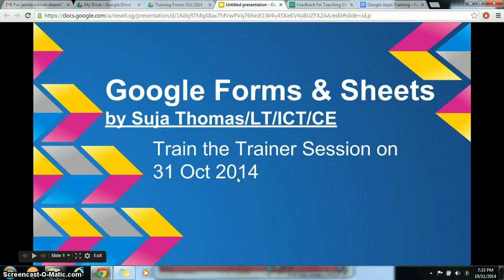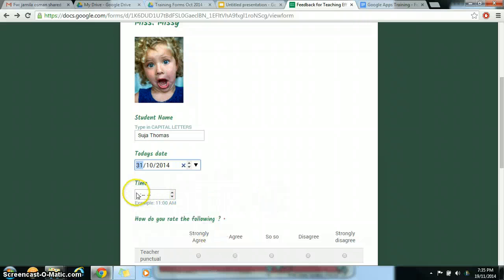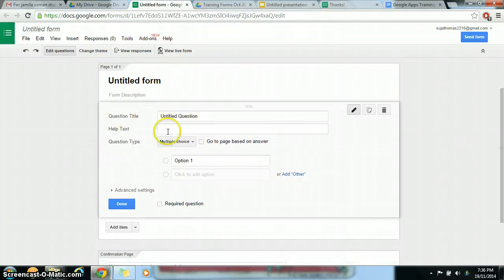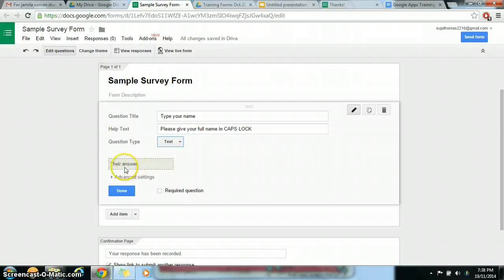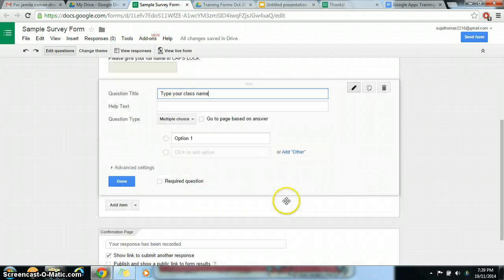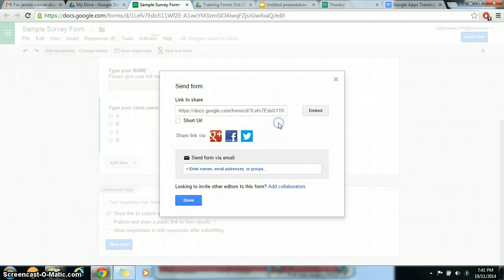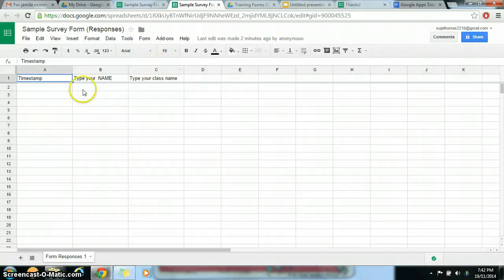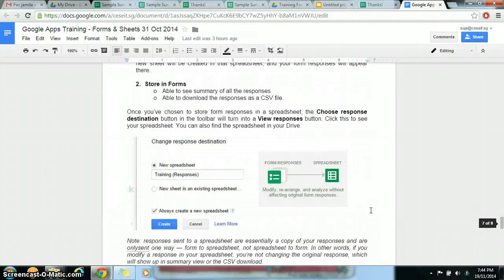Google Apps Training on Forms & Sheets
Train the trainer session for the tools under GAFE